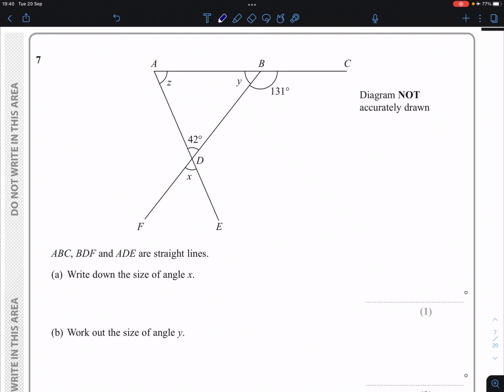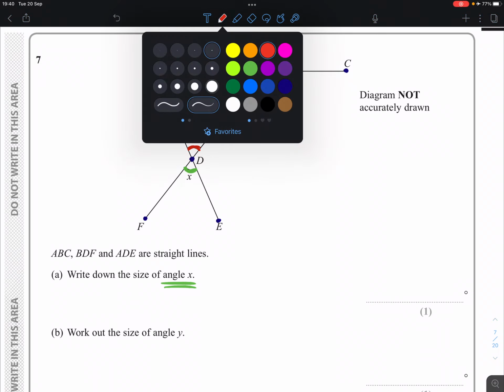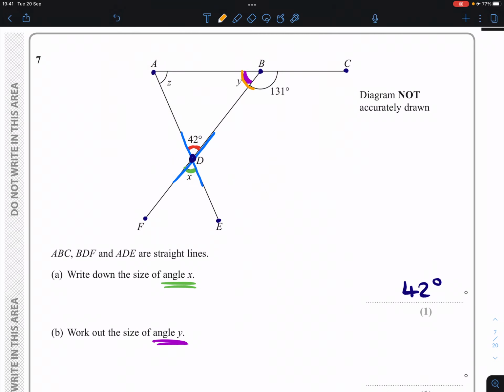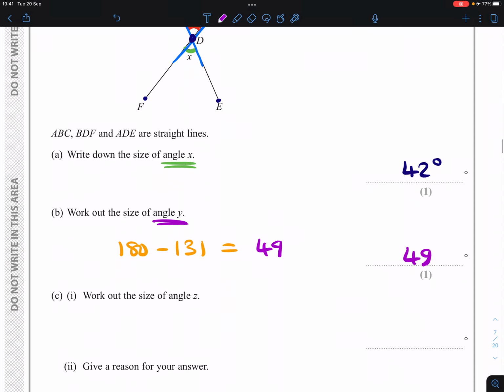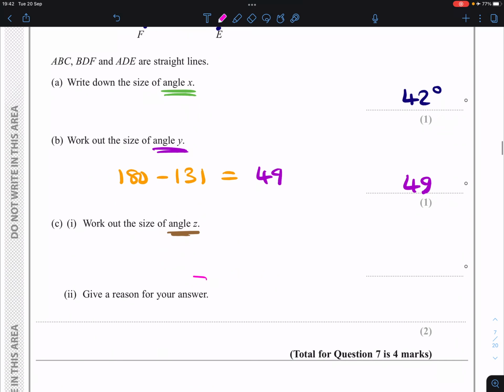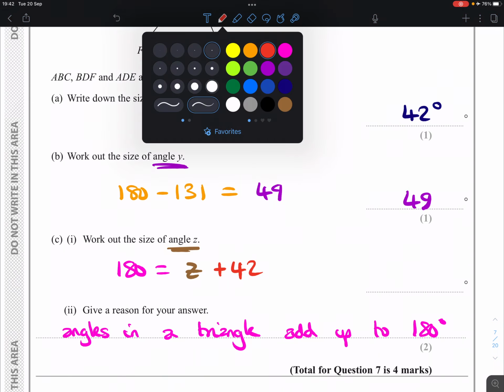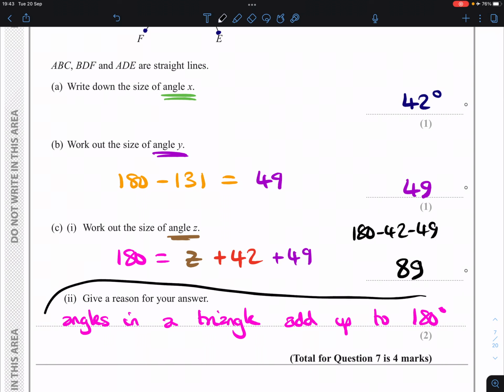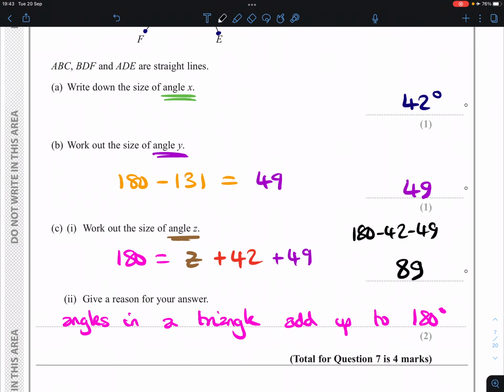2017 01 1F IGCSE Edexcel Foundation Old Spec Question 07 Angles Reasoning Angle